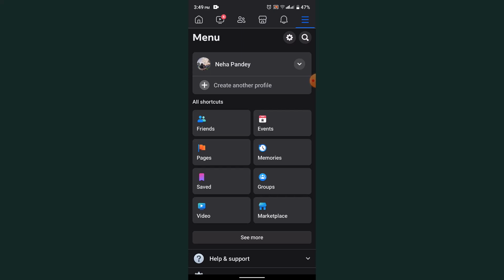How To Find Competitor's Target Audience On Facebook Ads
This video guides you in an easy step-by-step process to Find Competitor's Target audience on Facebook Ads.

Chapters / Timestamps
0:00 Intro
0:24 Solution
1:59 Outro